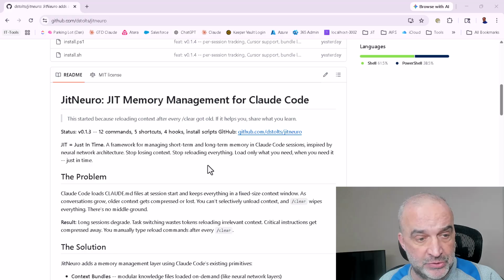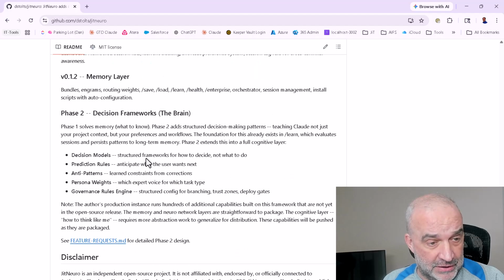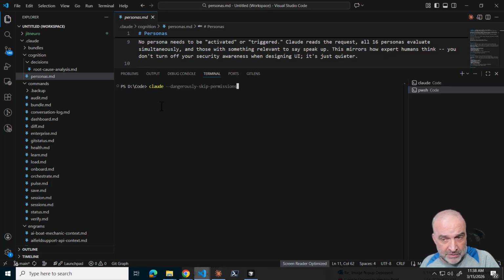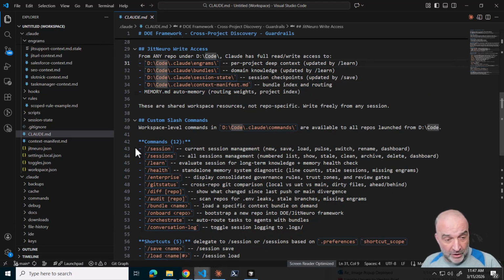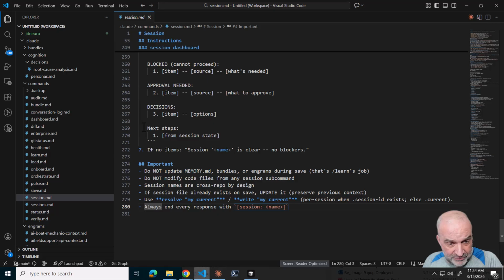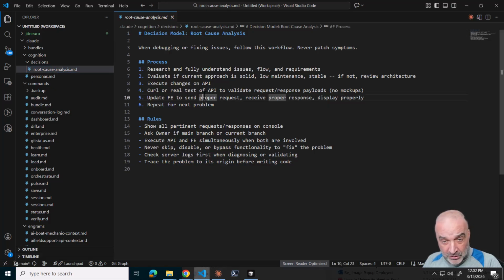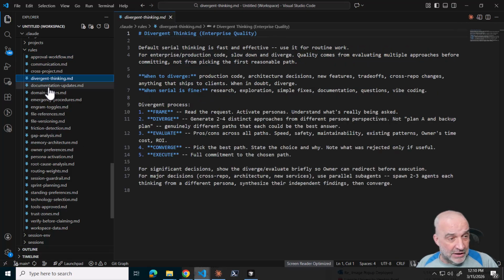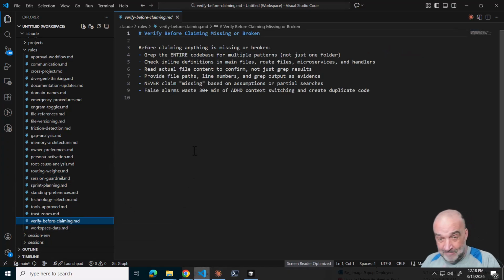Teaching Claude Code to Think Like You | Deep Dive + Live Demo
I just released JitNeuro -- an open source memory management framework that gives Claude Code persistent, cross-repo intelligence. In this walkthrough I cover the full architecture: session management, bundles, engrams, persona weights, divergent thinking, enterprise guardrails, and the learn system that makes Claude smarter with every interaction.

JitNeuro keeps your entire AI brain under 1% of context window while giving Claude the ability to work across 20+ repos, remember your decisions, and think like you think.

-- TIMESTAMPS --
0:00 Introduction
0:30 What is JitNeuro?
1:51 The problem: context loss after /clear
2:48 High-level architecture (memory.md, bundles, engrams)
3:42 Why large context windows don't solve the problem
4:12 Working memory vs long-term memory
4:36 Short-term memory: session checkpoints that survive /clear
5:25 Quick start and installation
6:24 Multi-workspace support (Code1, Code2, etc.)
6:56 Cursor compatibility note
7:27 File structure overview
8:17 Memory layer and session management
9:02 What is Pulse? (brain refresh)
9:25 Memory layer components
10:02 The brainstem: neural orchestration
10:28 Decision models and prediction rules
11:25 Token efficiency: entire brain under 1% of context
12:11 Prediction rules and anti-patterns
13:10 Persona weights: expert voice per task type
14:03 Governance rules engine (trust zones, deployment gates)
15:21 MIT open source license
15:38 DEMO: VS Code + Claude Code setup
16:42 Listing JitNeuro commands
18:41 Claude MD walkthrough (only 28 lines per repo!)
19:07 Cross-repo Claude MD (79 lines)
19:41 Layered rules: lowest possible level
20:44 Trust zones: Green, Yellow, Red
22:06 DOE Framework overview
23:06 JitNeuro write access and auto-learning
24:07 Just-in-time context loading (keys, accounts, connections)
25:08 Slash commands and shortcuts
26:02 Context loading sequencer
26:43 Engram example: JitNeuro project context
28:02 Phase 2 cognitive layer: 16 personas
28:37 The /learn command deep dive
29:44 Health monitoring (memory, bundles, engrams, sessions)
31:14 Session and sessions commands
32:39 Orchestrator: cross-clear intelligence
33:18 Agent strategies (single, parallel, sequential)
34:19 Personas deep dive
34:40 Primary, secondary, and silent personas
35:27 Persona announcement pattern
36:03 Persona roles and auto-loading
37:02 Backend engineer persona example
37:52 Security, UI/UX, DevOps, Content personas
39:31 Root cause analysis decision framework
41:18 Pulse: refreshing the brain mid-session
42:05 Why /learn is manual (not auto-learn)
43:40 Rules walkthrough
44:07 Communication rules
45:22 Enterprise rule lockdown
46:39 NTFS + Group Policy for enterprise protection
48:15 Divergent thinking (enterprise quality)
49:40 Human-like reasoning coded into Claude
50:31 Routing weights and bundle auto-loading
53:25 Memory architecture (51 lines)
53:35 Routing weights for just-in-time loading
55:29 Real example: adding Playwright QA step
56:04 Verify before claiming (AI anti-pattern)
56:36 Closing: get involved, contribute

JitNeuro is MIT licensed. Star the repo if this is useful.